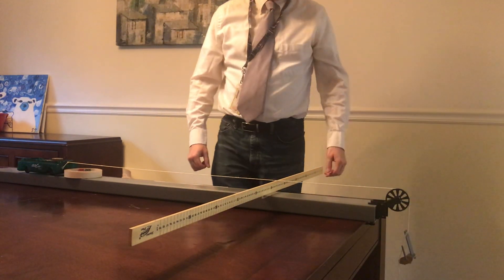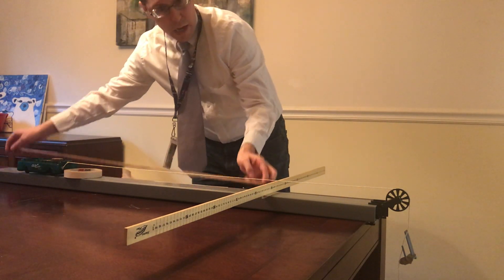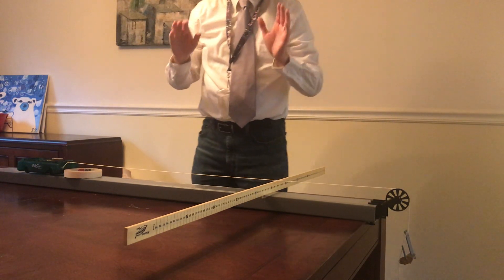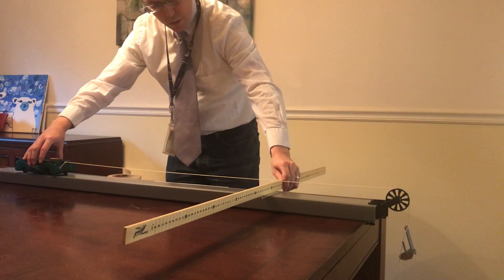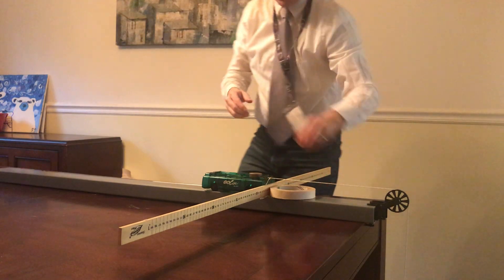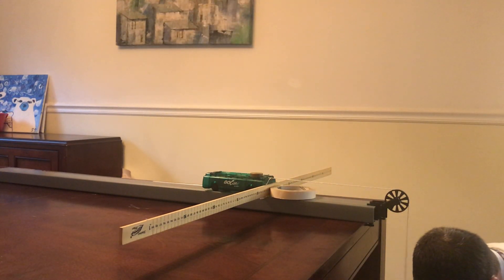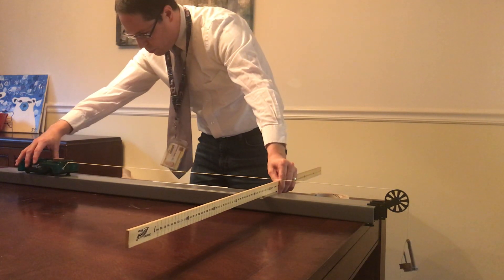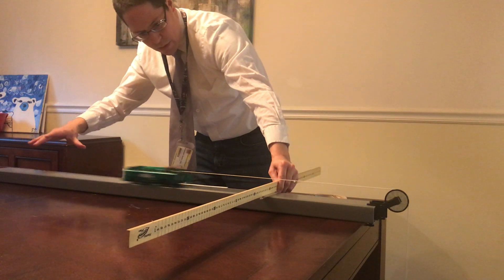NSL Lab Data